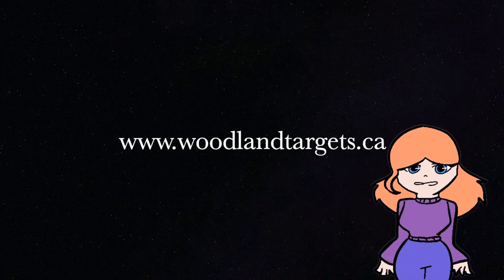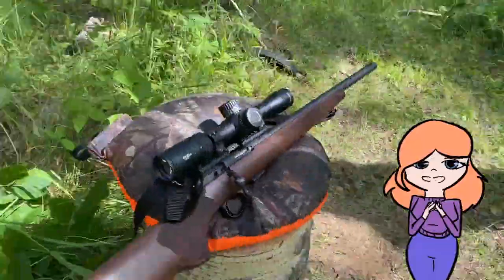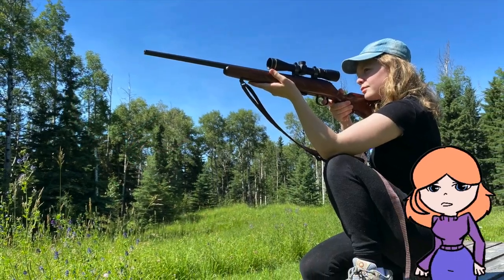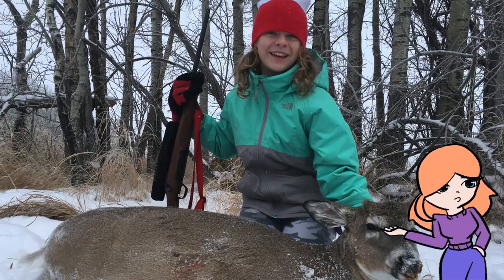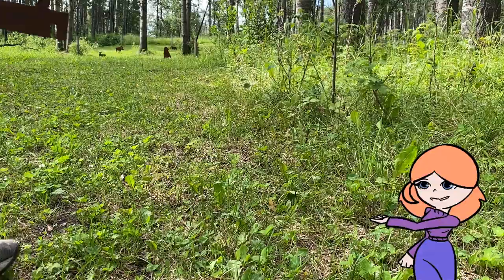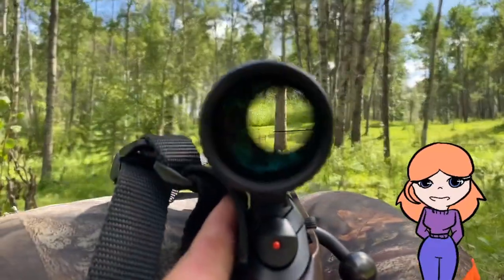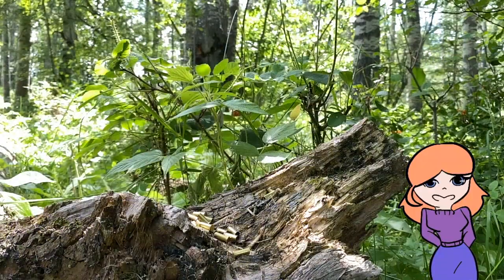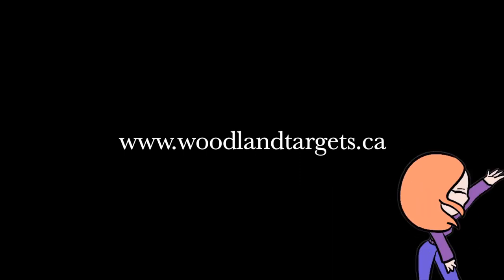Reactive steel silhouettes for your .22lr from Woodland Targets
Also, we're proud to present Julia's first commercial animating job (working for Dad!) as she re-imagines herself anime-style to present our webstore. Over the course of three weeks, she hand-drew a grand-total of 749 frames for our target introduction video!

Best wishes,

Jason + Julia.